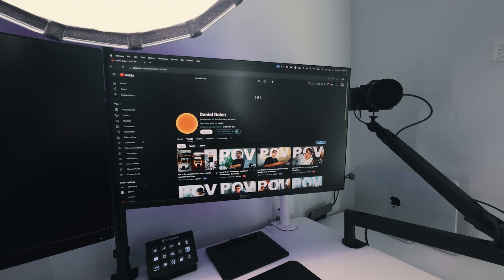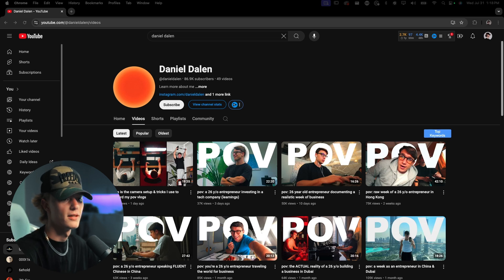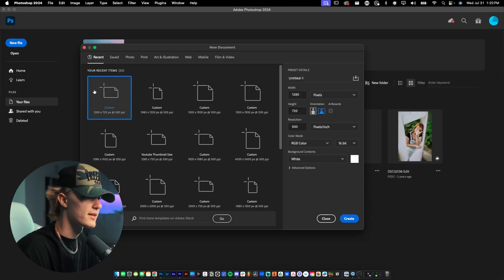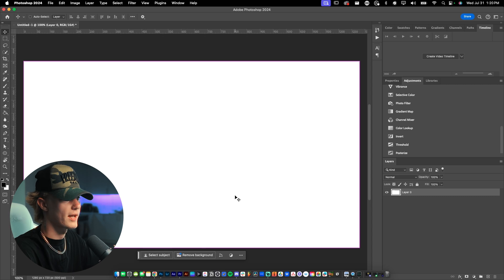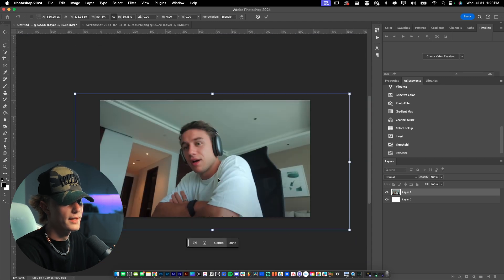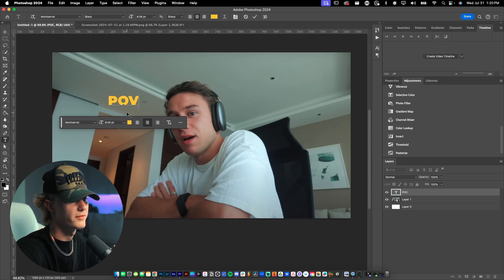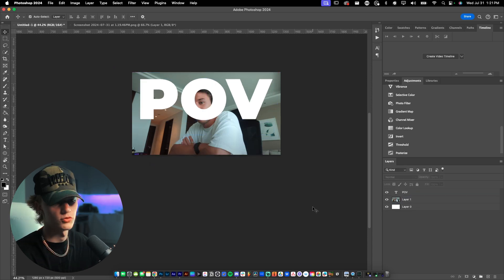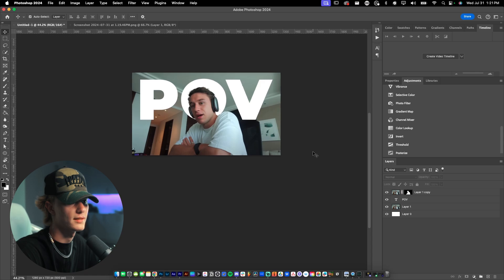How to Edit VIRAL THUMBNAILS in Photoshop 2025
I share how to create the POV thumbnail in photoshop. s/o @danieldalen  for the idea, and making this so popular!